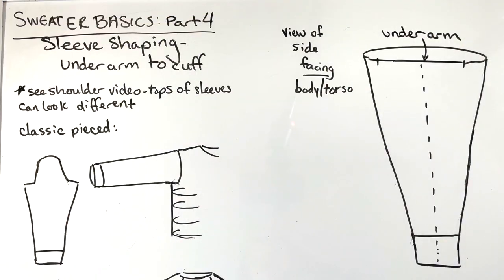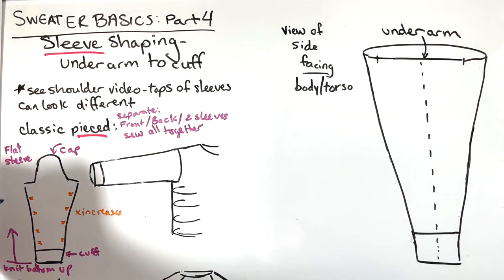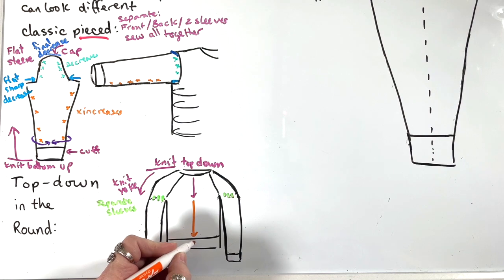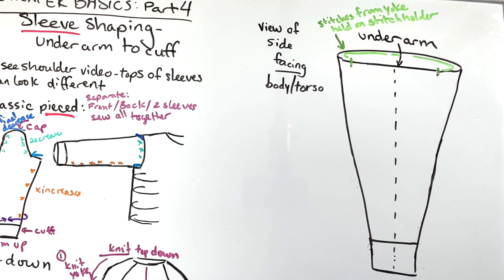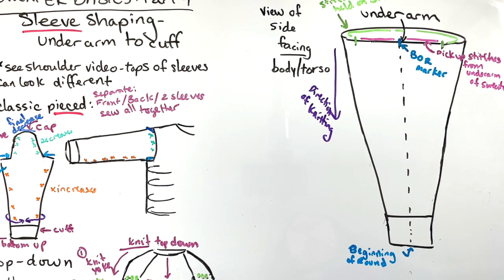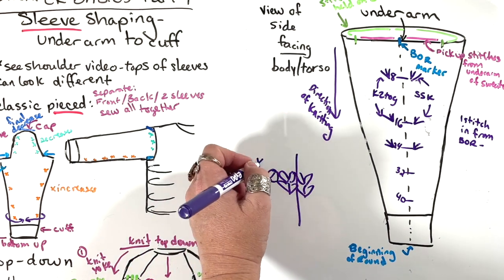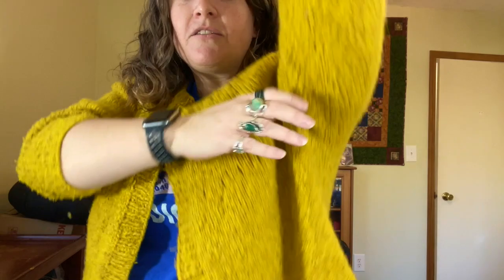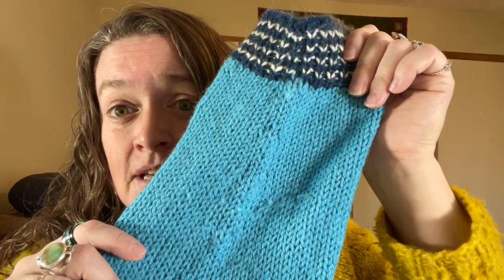Knitting: Overview of Sweater Construction, part 4: Sleeve shaping, underarm to cuff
Sweaters are fun to make, and many people avoid them thinking they are complicated. Here's a video with a quick overview breaking down a few of the ways a traditional basic sweater sleeve is shaped, with a focus on top-down in-the-round sleeves, so you can be familiar with what you will end up with when following a pattern or searching for a new one to make!

Let me know what else you would be interested in seeing in a video :)